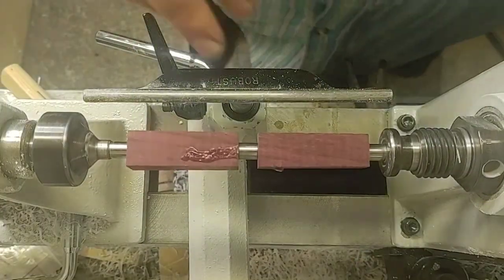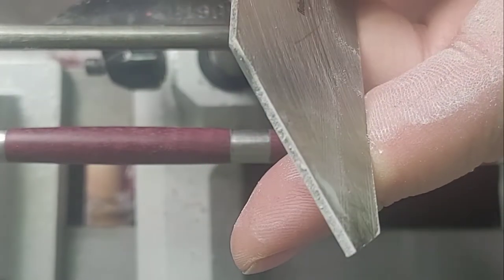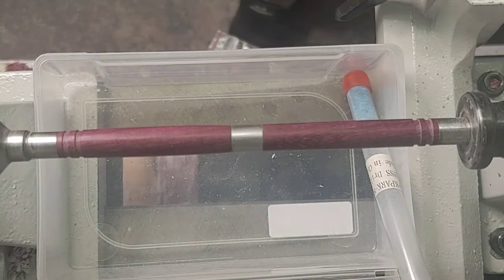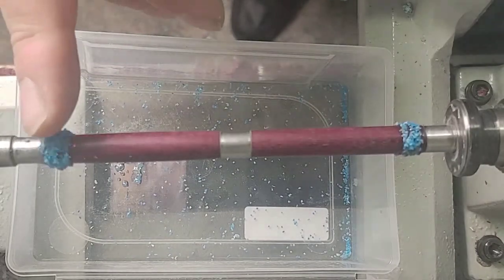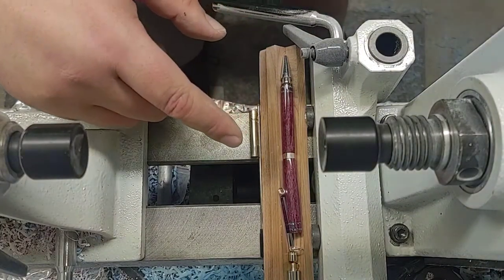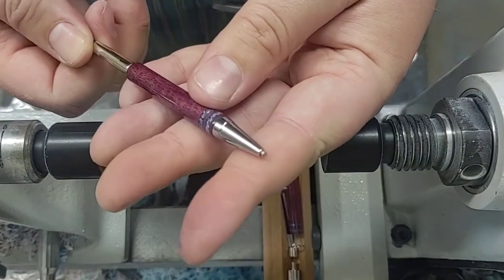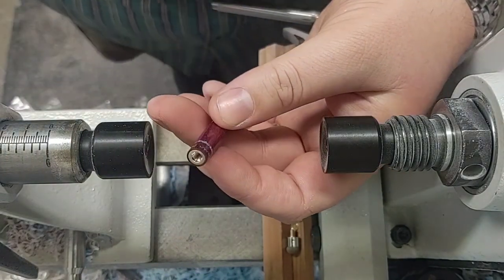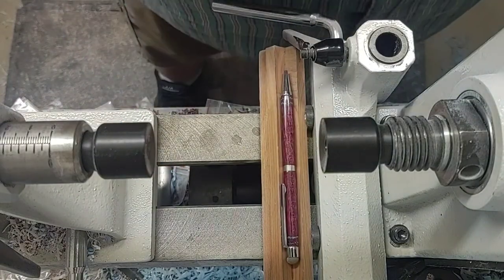Turquoise Stone Inlay on a Purpleheart Slimline Pen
Today I try my hand at a Turquoise Stone Inlay on a Purpleheart Slimline pen.